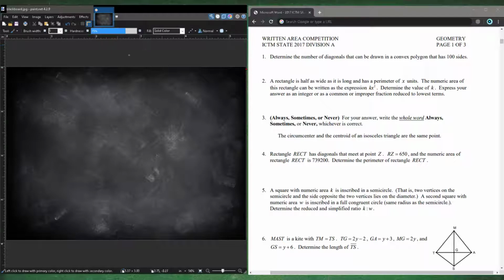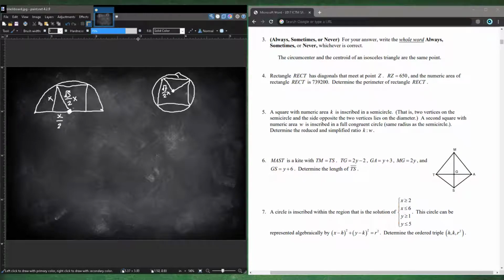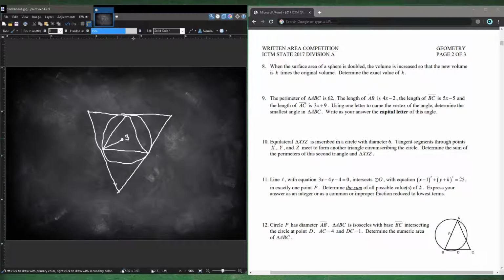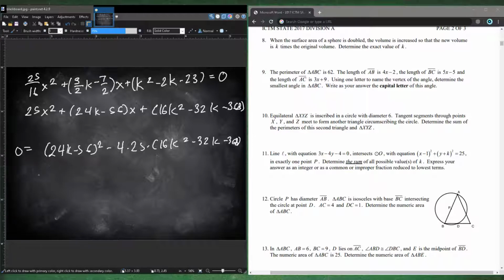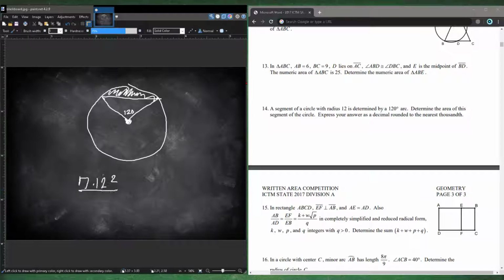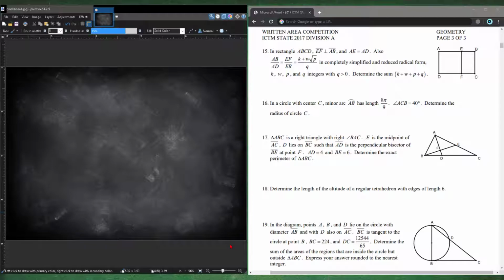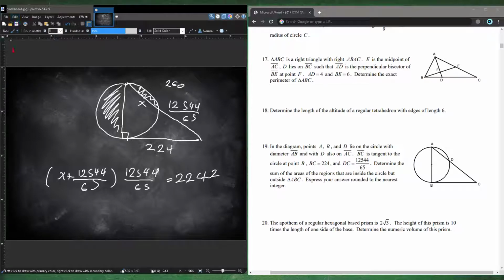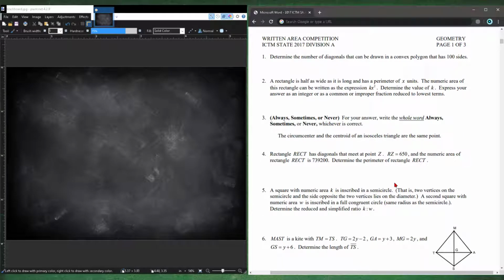ICTM State 2017 Division A: Geometry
This video covers the ICTM State 2017 Division A: Geometry.

TimeStamp:
1. 0:16
2. 0:47
3. 1:46
4. 2:26
5. 4:57
6. 7:42
7. 9:12
8. 10:23
9. 11:49
10. 13:02
11. 16:15
12. 22:15
13. 23:50
14. 26:00
15. 27:46
16. 31:07
17. 32:54
18. 35:43
19. 38:00
20. 43:16